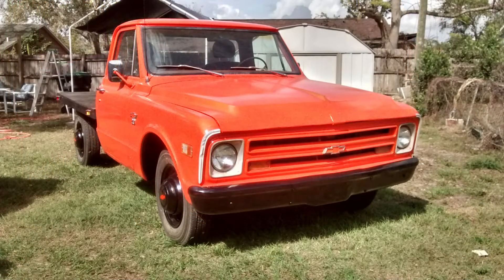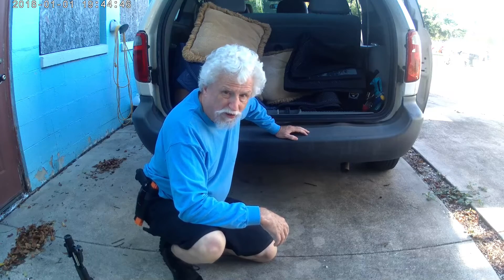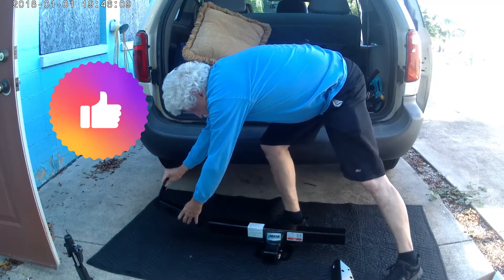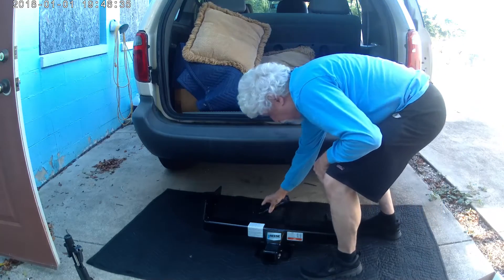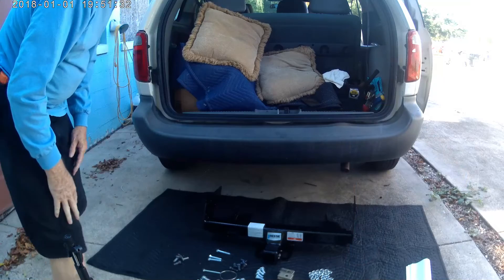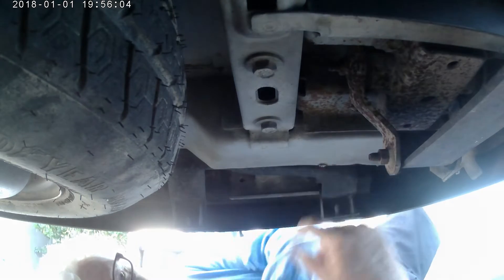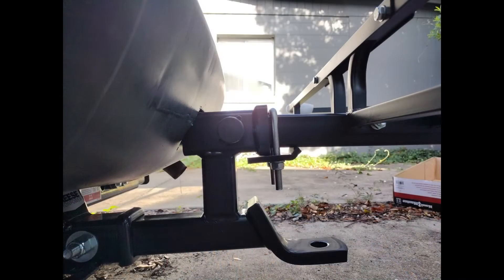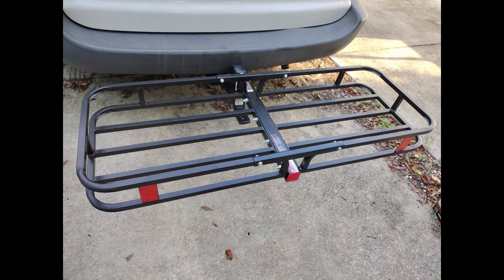How to Install a Reece Hitch on my 2005 Dodge Mini Van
Installing a Reece Hitch on my 2005 Dodge Mini Van

Reese Hitch

Cargo Carrier

Tightener Anti Rattle Stabilizer

CURT 45810 Trailer Hitch Ball Mount, 2-Inch Receivers, 7,500 lbs, 1-Inch Hole, 2-in Drop